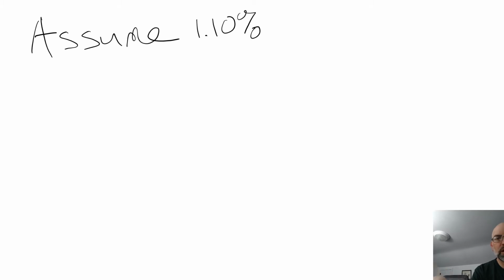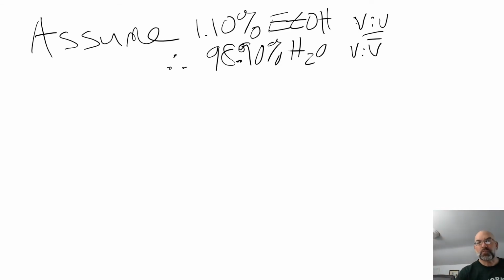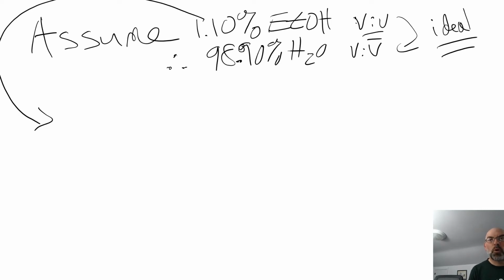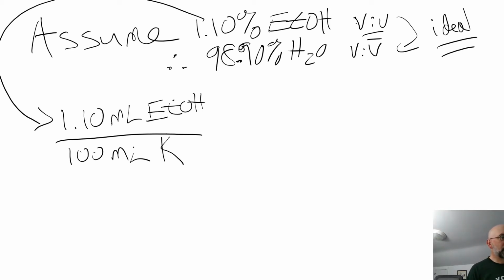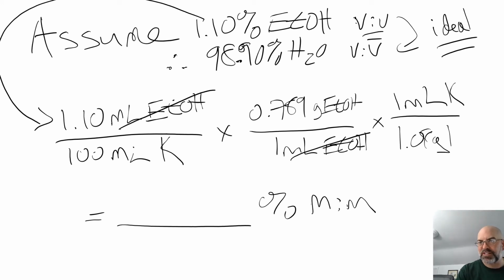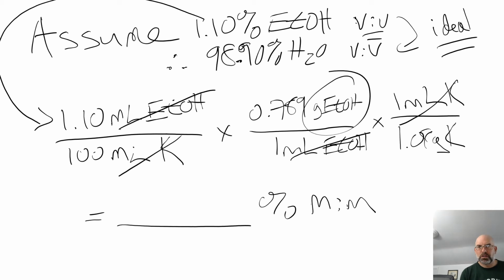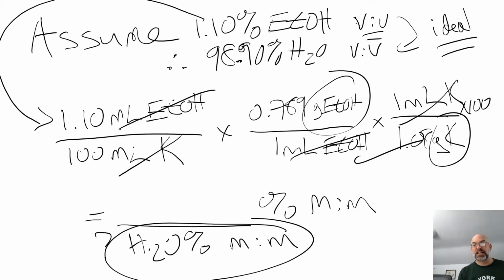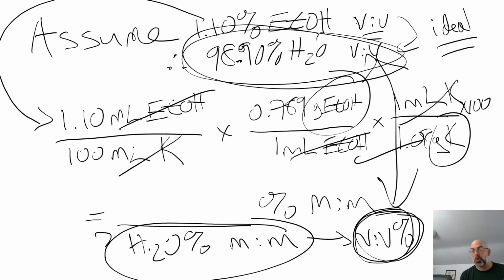Kombucha post lab questions